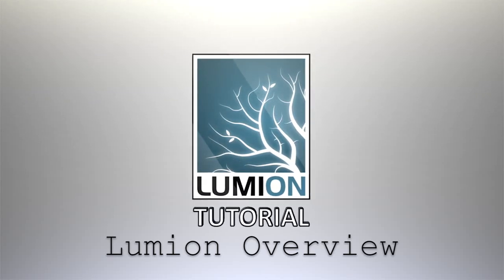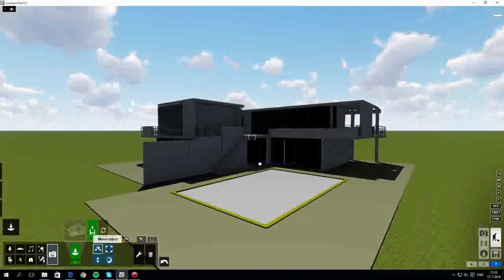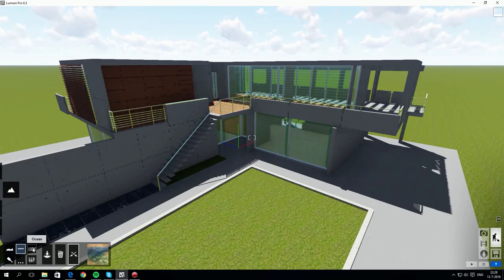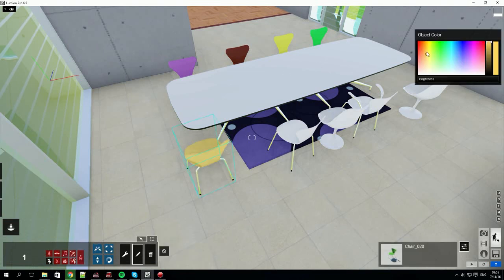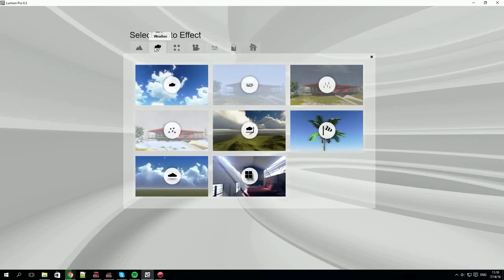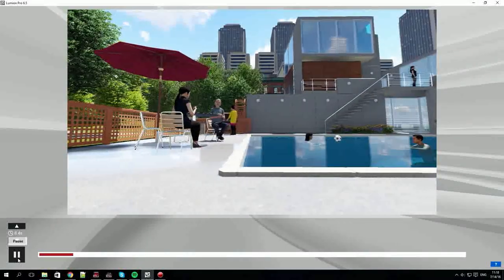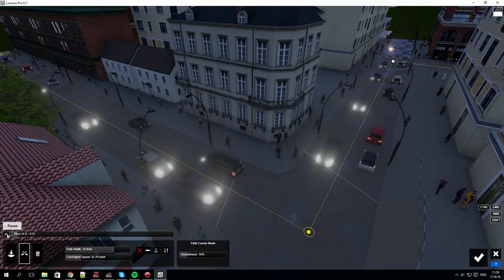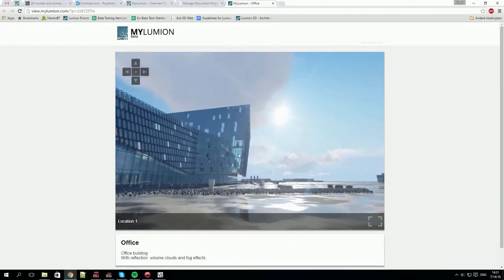Hướng dẫn tổng quát về Lumion 8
Video này hướng dẫn khái quát về cách sử dụng lumiom 8, giao diện ứng dụng, các chức năng chính.

Bạn đã trang bị Lumion bản quyền? hay cần nâng cấp lên Lumion 8?
Truy cập để biết thêm chi tiết.